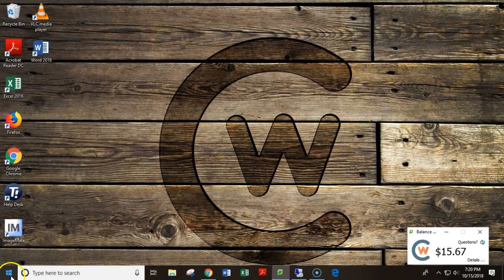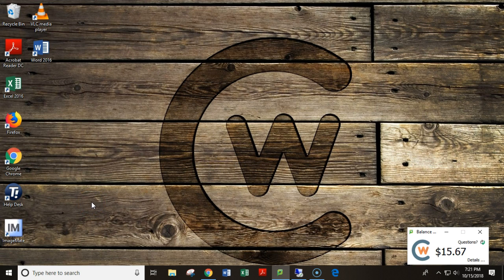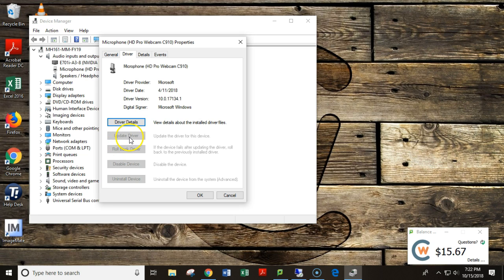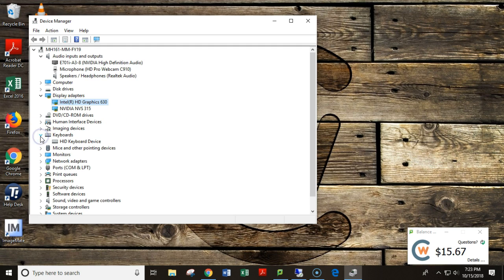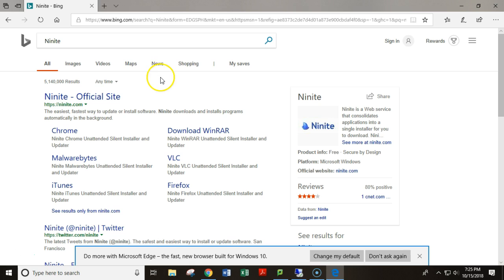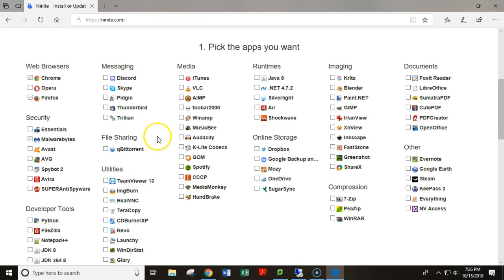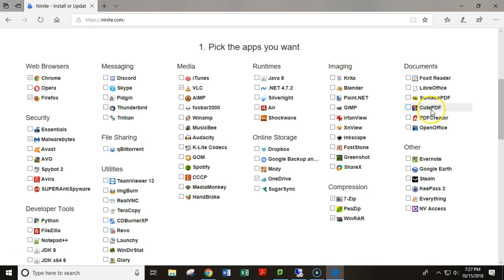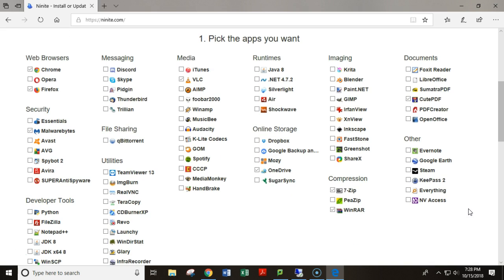Setting Up Windows 10 pt. 1